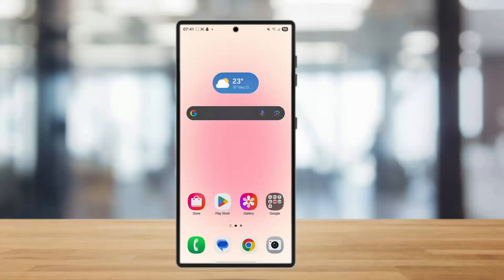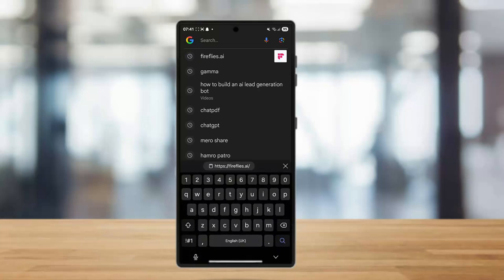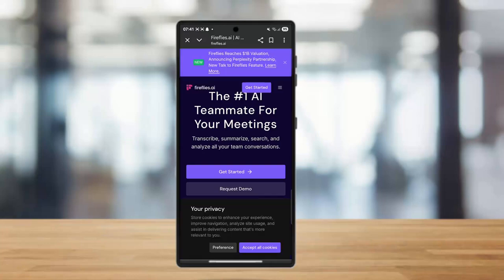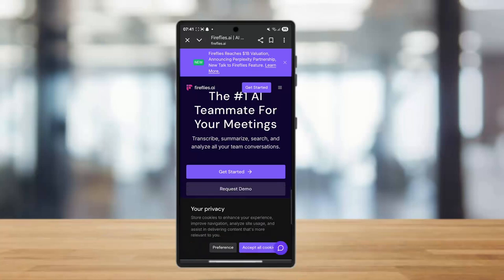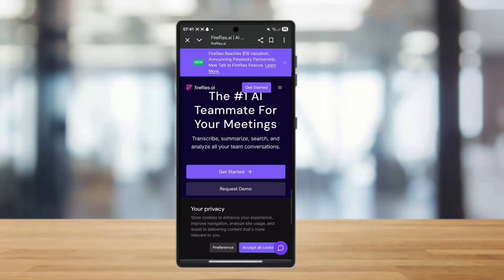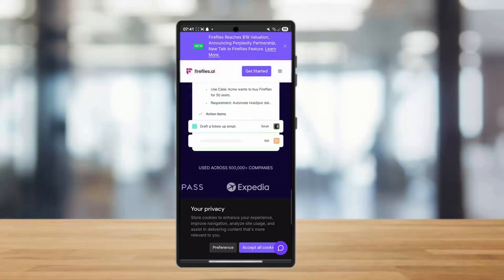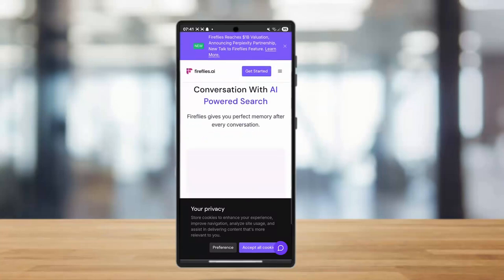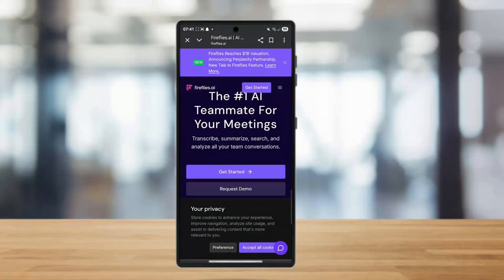How To Use Fireflies AI To Take Meeting Notes Automatically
Learn how to use Fireflies AI to automatically take meeting notes, record conversations, and generate smart summaries in this step-by-step tutorial. Fireflies AI is an advanced AI meeting assistant that helps you capture important points from Zoom, Google Meet, Microsoft Teams, and other online meetings without manual note-taking.

In this video, you’ll learn how to set up Fireflies AI, connect it to your meeting platform, invite the AI notetaker, and enable automatic transcription and summaries. You’ll also see how to review, edit, and organize your meeting notes so you never miss important details again.

Whether you are a student, business professional, or team manager, Fireflies AI can save you time and improve productivity by automating your meeting documentation process.